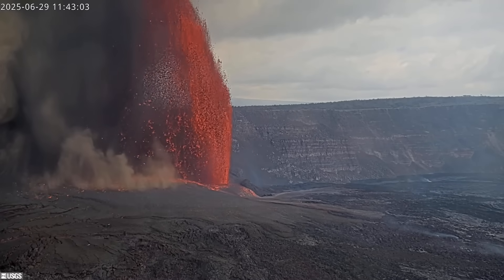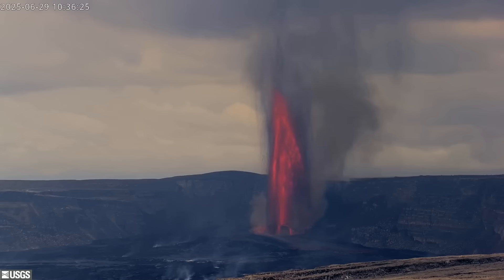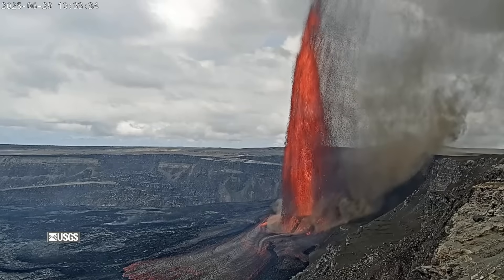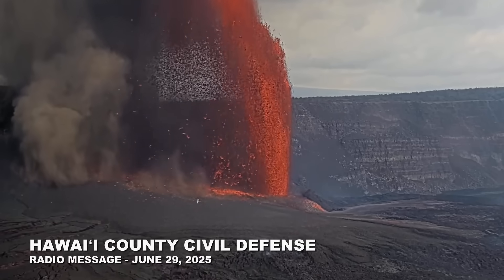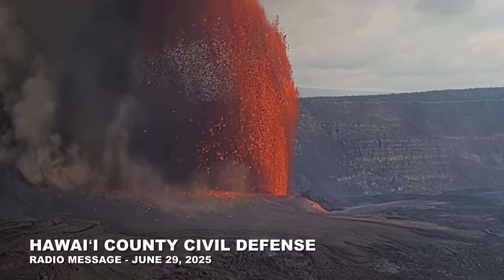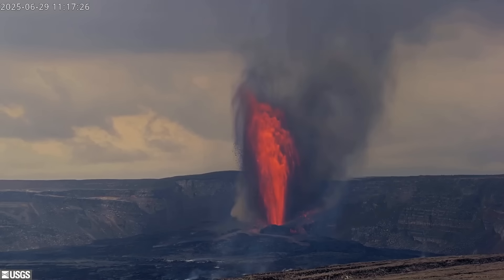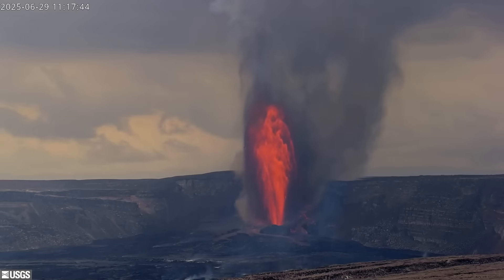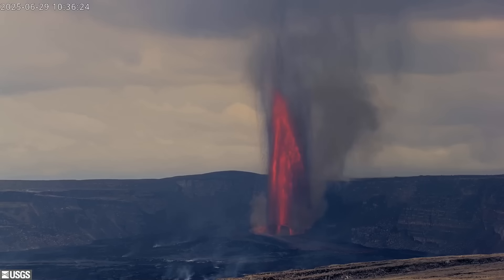High Lava Fountains Erupt At Kīlauea, Civil Defense Message Issued (June 29, 2025)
HAWAIʻI VOLCANOES NATIONAL PARK - Episode 27 of the ongoing Kīlauea summit eruption got underway within Hawaiʻi Volcanoes National Park on Sunday.

All images and video are courtesy the U.S. Geological Survey. Includes the Hawaiʻi County Civil Defense radio message. A synthesized text-to-video voiceover was used in the narration for this story.